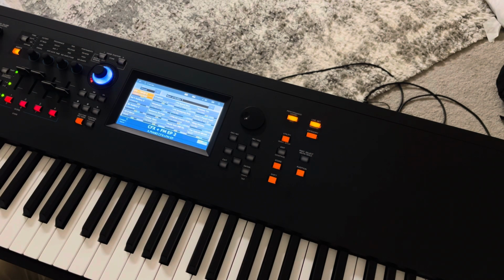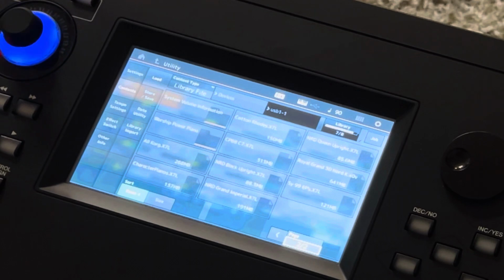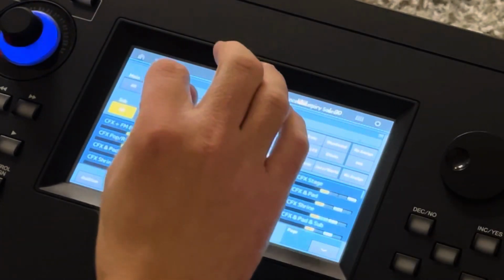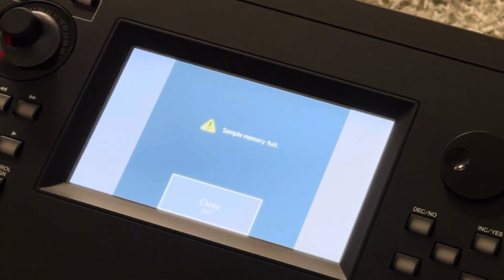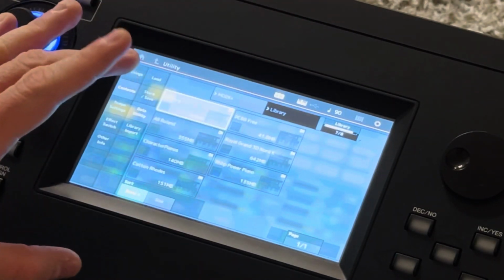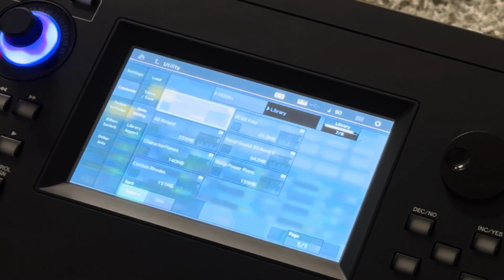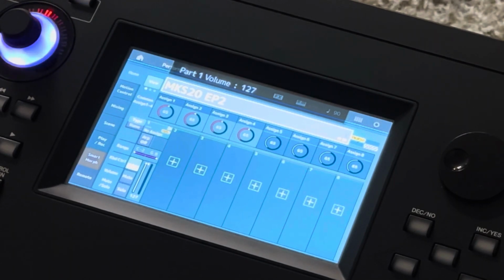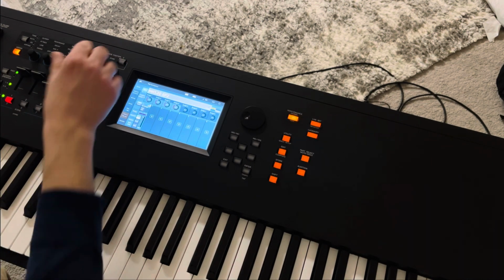How to download sound sample libraries into the MODX, MODX+, MONTAGE